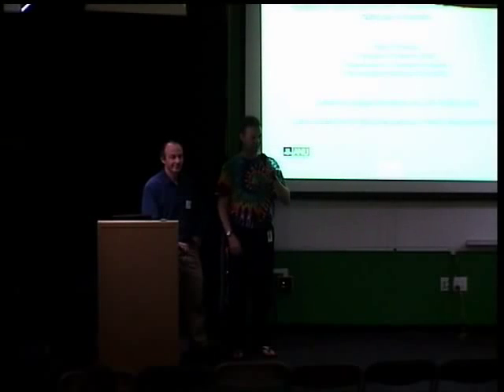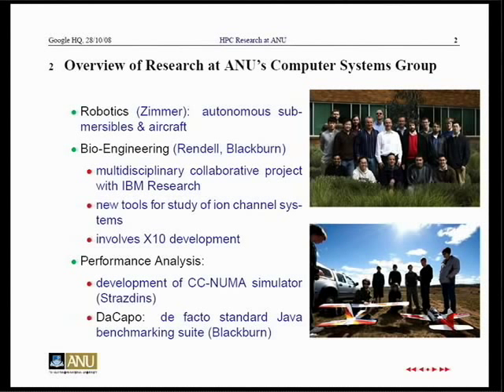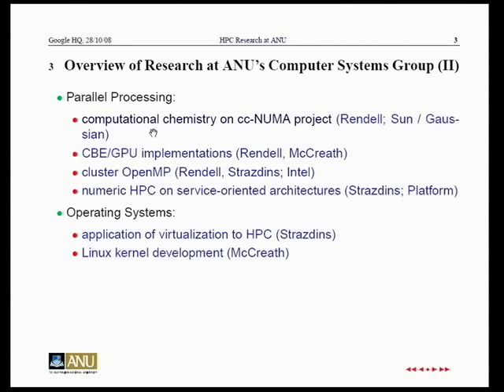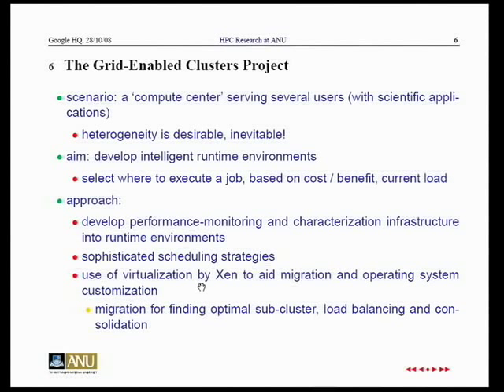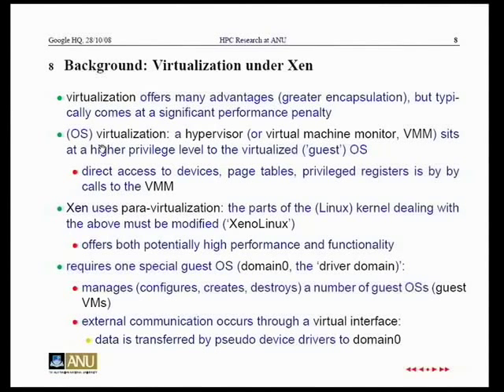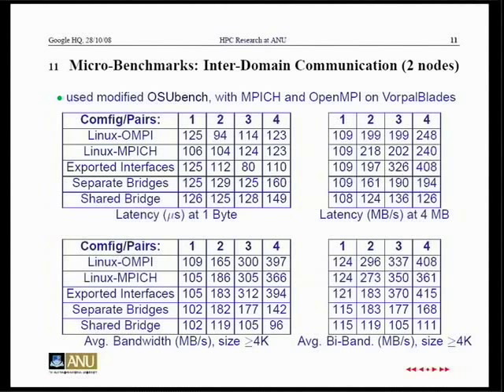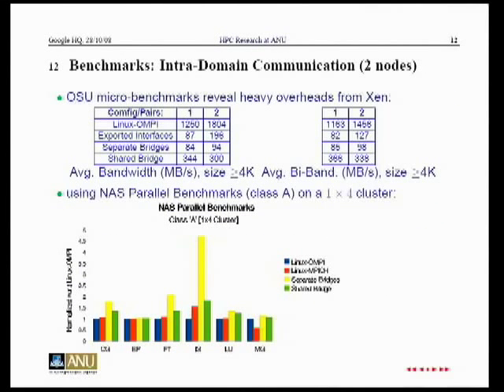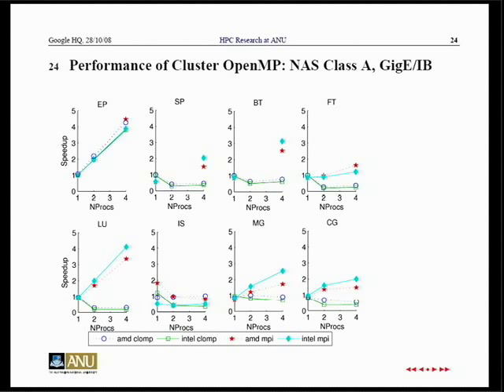Combining Parallelism, Virtualization, Heterogeneity and Reliability: Some cu...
ABSTRACT

This talk will begin with an overview of the Computer Systems group within the College of Engineering and IT at The Australian National University. These fall under the Themes of Bio-Engineering, Robotics, Advanced Runtime Systems, Performance Analysis, Parallel Processing, Operating Systems. Depending on audience interest, projects under the latter three themes will be discussed in detail. These include:

OpenMP for Contemporary Clusters: state-of-the-art for distributed shared memory based systems, the handling of heterogeneity and utilization of advanced networking technologies (Infinband).

High Performance Numerical Computing on Service-Oriented Architectures: this work involves the extension of the Symphony programming paradigm (Platform Computing), originally developed for financial applications running on enterprise grids. The desirable properties of this model include inherent load balancing in a heterogeneous environment, fault tolerance and relative simplicity of programming. The challenge arises in enabling compute tasks to effectively communicate with low overheads, while retaining most of these advantages.

Virtualized HPC Clusters: Virtualization has many advantages in the context of a data center with a heterogeneous cluster of sub-clusters. Work on evaluating the performance of virtualized communication configurations is described, together with a framework for scheduling for taking advantage of virtual machine migration, based on the Xen hypervisor.

Simulation and Performance Evaluation Frameworks for NUMA Clusters: We discuss a standard and detailed design for multiprocessor computer simulation. Both can be parallelized and a multiprocessor host, with the performance being limited by the inherent imbalance in the work required to simulate each CPU for a fixed interval of simulated time. We will also describe why issues in validation are particularly problematic. Recent work includes incorporating these techniques into dynamic binary translation frameworks (Valgrind) and extending them to cluster computers.

Multicore Computing: With the recent donation of an UltraSPARC T2 by Sun Microsystems, we will discuss current work and future plans to expand multicore computing into our teaching and research programs.

Speaker: Dr Peter Strazdins, Australian National University
Peter is a Senior Lecturer in the Computer Systems Group of the Department of Computer Science at the Australian National University. He graduated with a PhD from the ANU in 1990 in the area of programmable systolic arrays, and from that time until 2002 was involved in the ANU-Fujitsu CAP Program in Parallel Computing. He has worked in the areas of parallel linear algebra, multiprocessor computer simulation, performance evaluation and developing middleware and virtualization techniques for high performance computing.